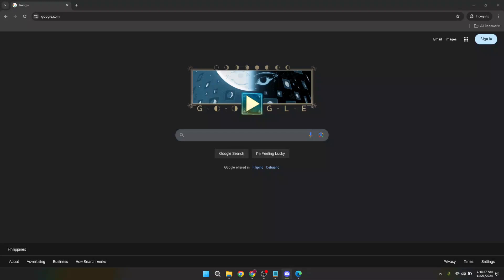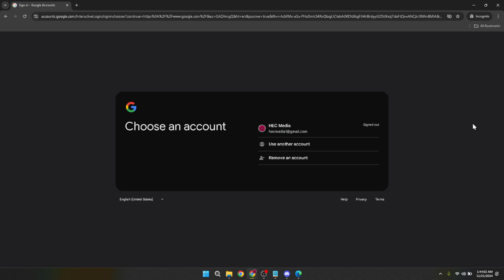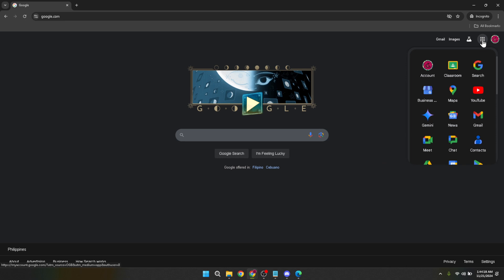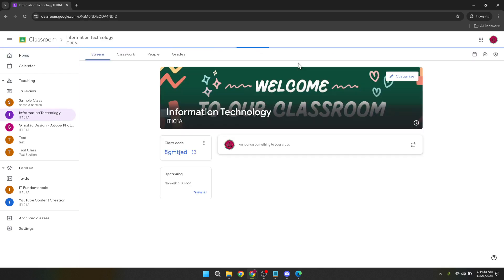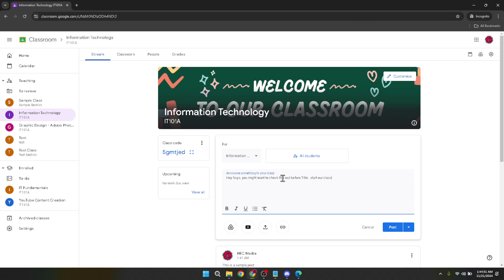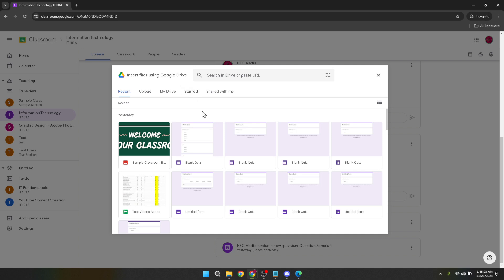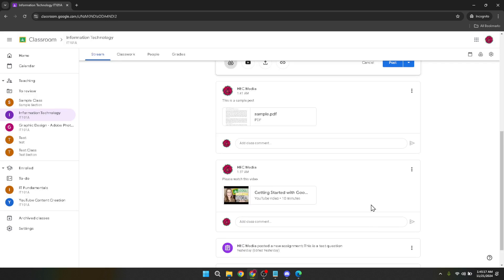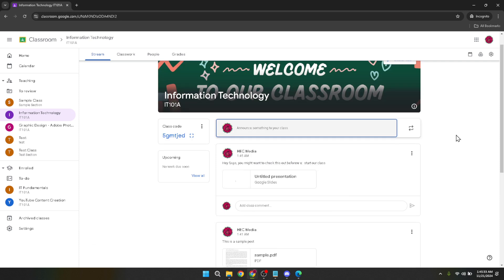How to Upload Ppt on Google Classroom (Full 2024 Guide)